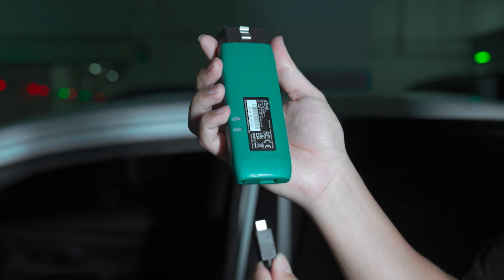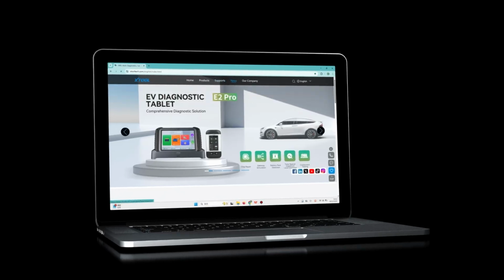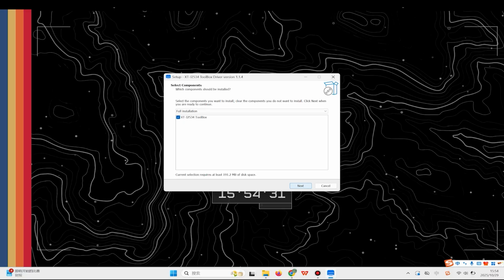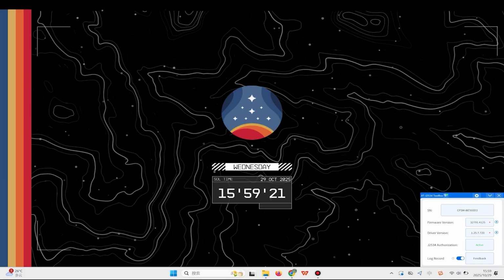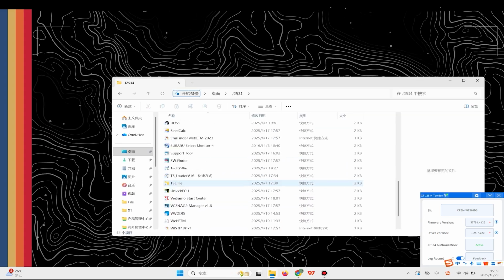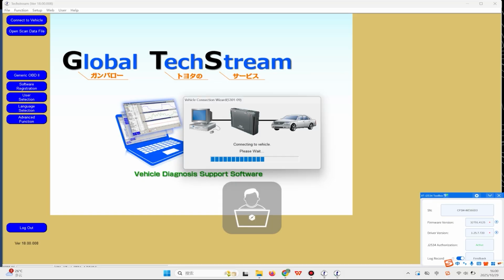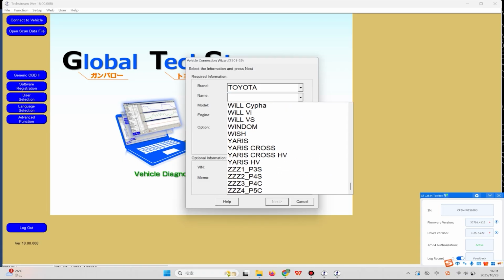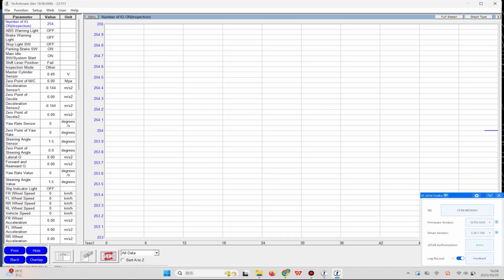🔧 J2534 Magic: Unlock Dealer-Level Toyota Diagnostics Yourself with XTOOL!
🔥 Whether you’re a mechanic or a car owner, this guide helps you quickly master fuel system troubleshooting skills so small leaks won’t turn into big problems.